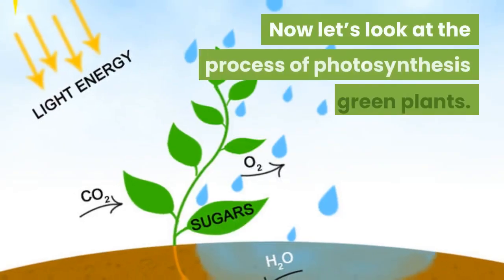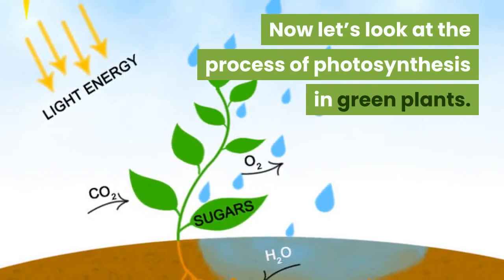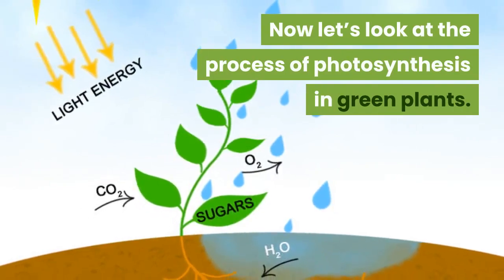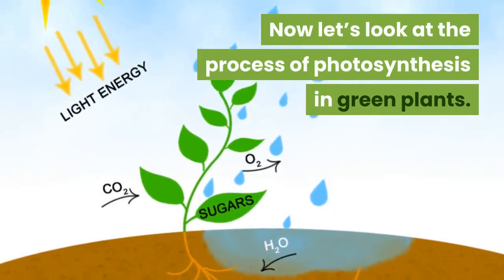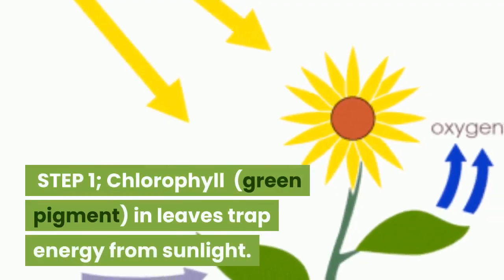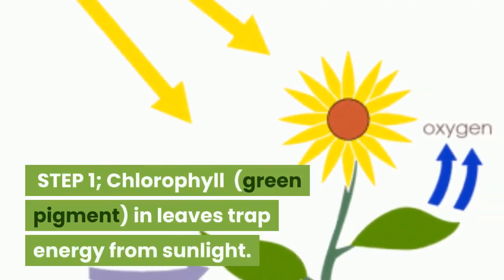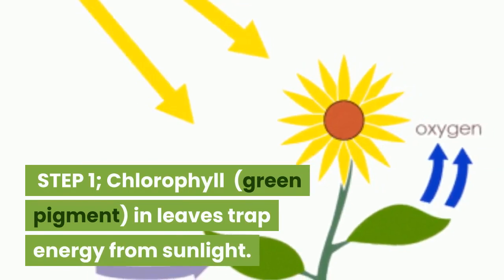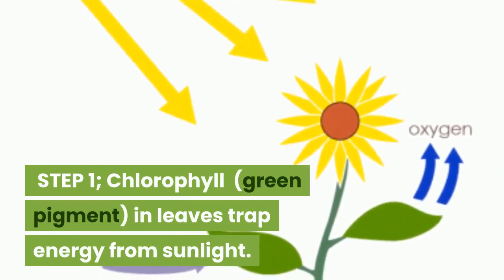The process of photosynthesis in green plants.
TOPIC: HOW PLANTS MAKE THEIR OWN FOOD.

Whilst animals cannot make their own food, plants can make their own food through a process called photosynthesis. Photosynthesis is very important for life on Earth. It is the source of food and energy for all of us. Photosynthesis is an important activity that occurs in all green plants, whether flowering or non-flowering.
However, there are certain conditions or factors necessary for plants to make or prepare food. These factors include;
• Water
• Carbon dioxide
• Light
• Chlorophyll
Now let’s look at the process of photosynthesis in green plants with the following steps;
STEP 1;
Chlorophyll (green pigment) in leaves trap energy from sunlight.
STEP 2;
Carbon dioxide in the atmosphere enters the leaves through tiny pores called stomata.
STEP 3;
Water containing dissolved mineral salts is transported from the soil to the leaves through the root and stem of the plant.
STEP 4;
The leaves then convert the carbon dioxide and water into sugar (manufactured food) using the energy absorbed or trapped from the sun.
STEP 5;
Finally, the sugar is then converted into starch as plant food. Oxygen is produced as a by-product.
Photosynthesis therefore has the following importance;
1. It helps plants to manufacture their own food
2. Oxygen released is used by animals for respiration
3. It helps to reduce the amount of carbon dioxide in the atmosphere
4. It makes it possible for herbivores to live  by feeding on green plants